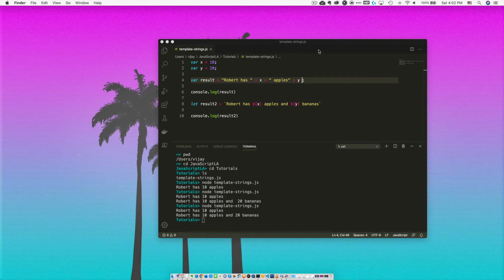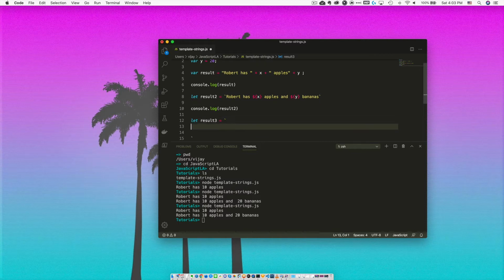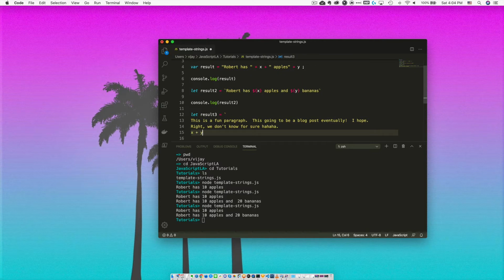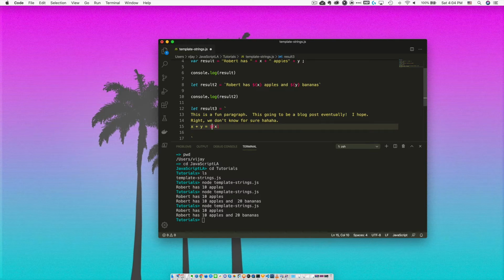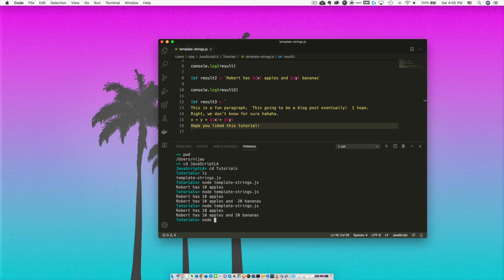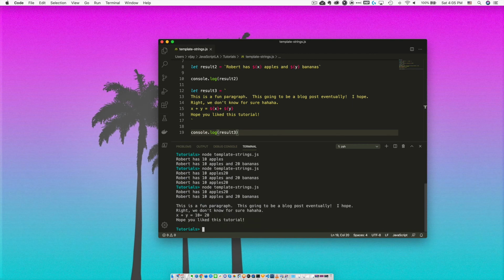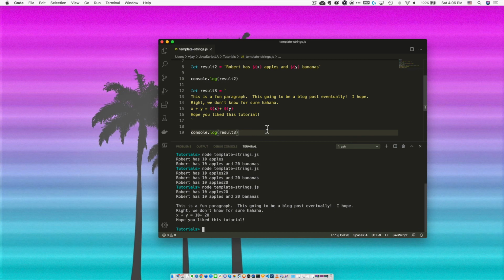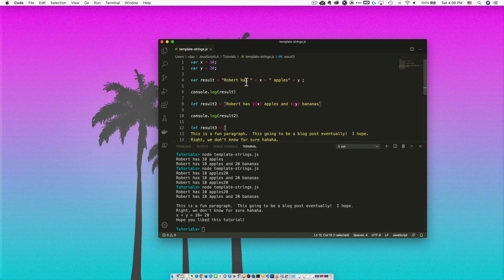JS Guide to ES6 - 07 - More Examples With Template Strings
- All source code with exercise files
- Updates to this course (so through your feedback, this course will continue to get more examples for clarity)
- Free ES6 eBook also by Vijay (or purchase at Amazon